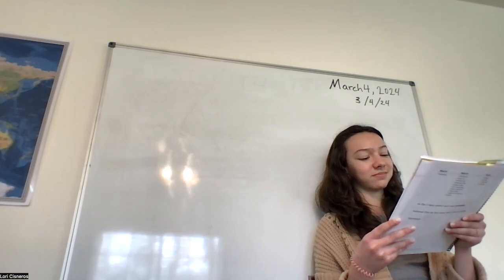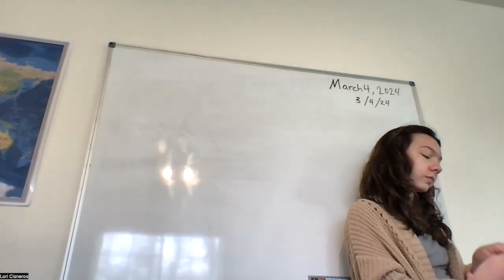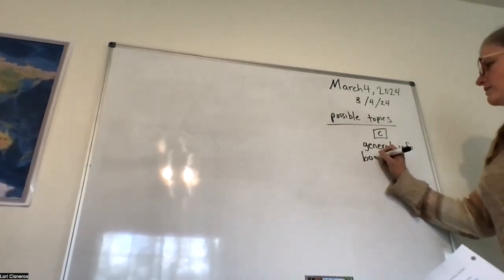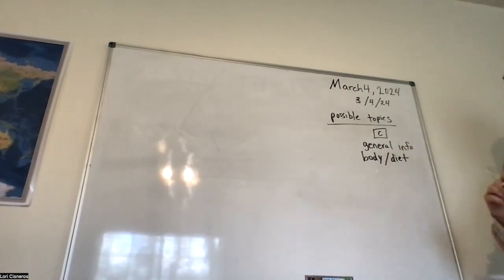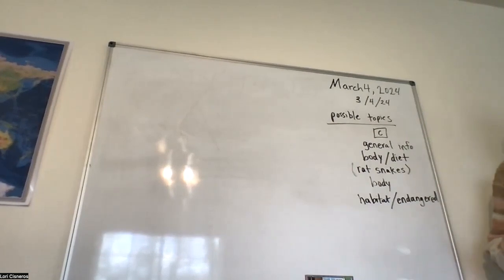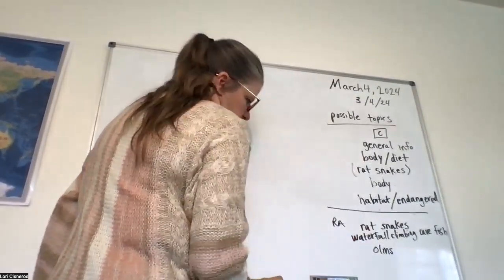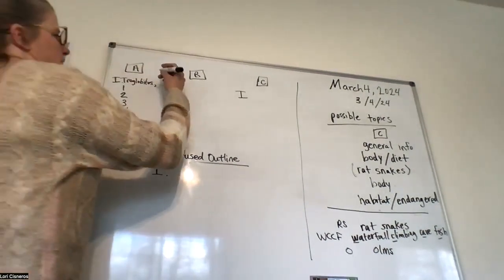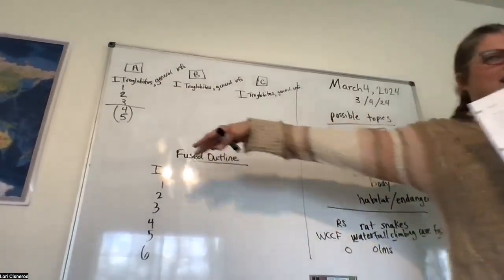Y1LB In person class 3:4:24